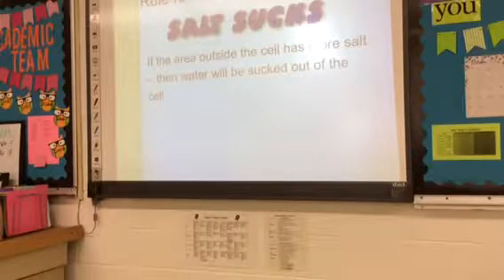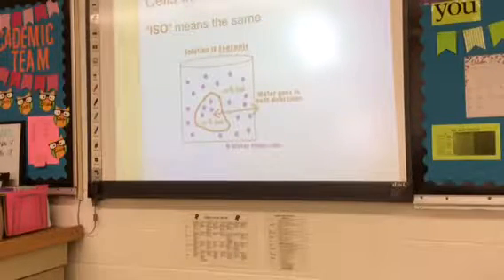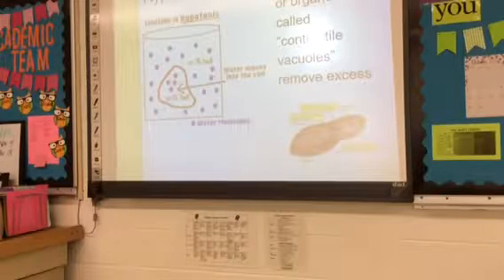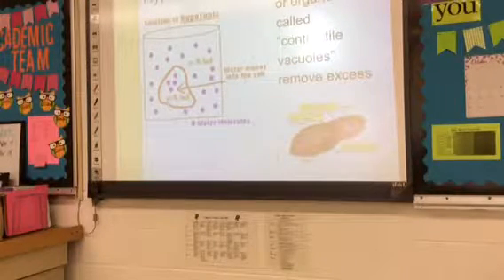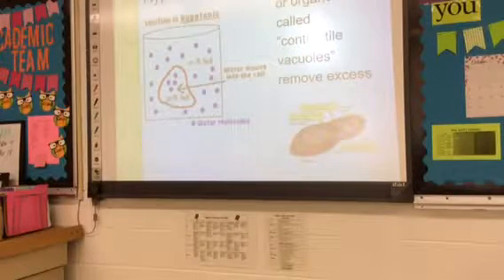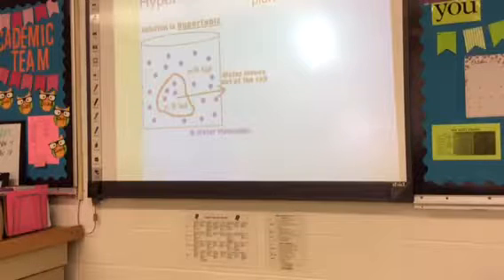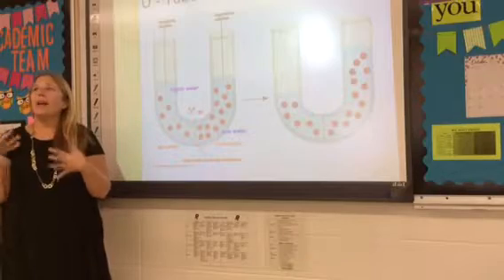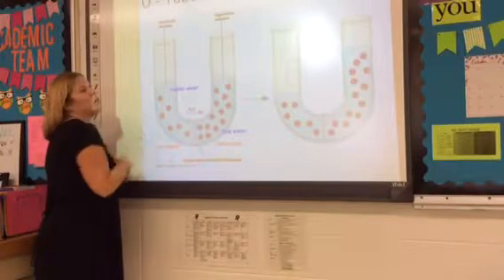Osmosis notes from 10/16/17